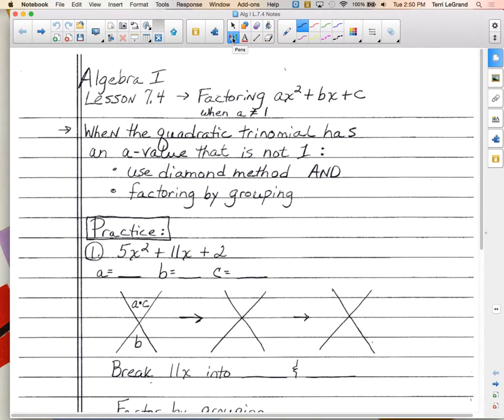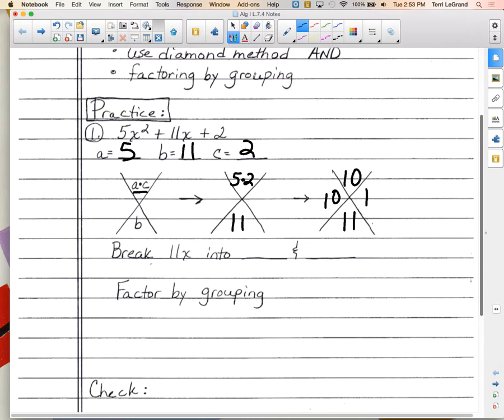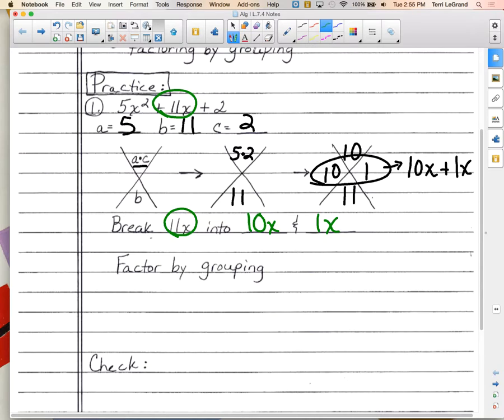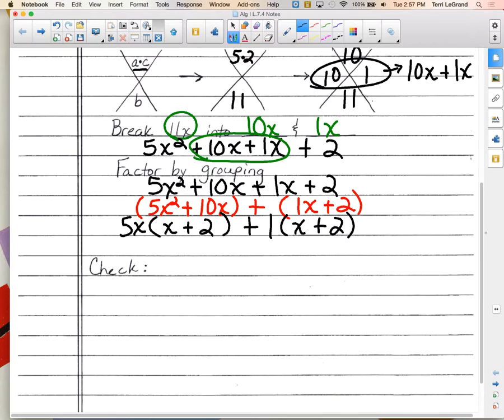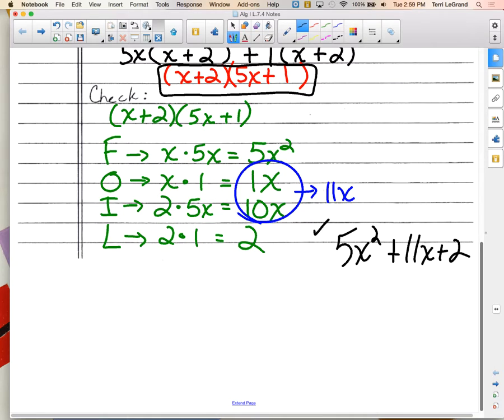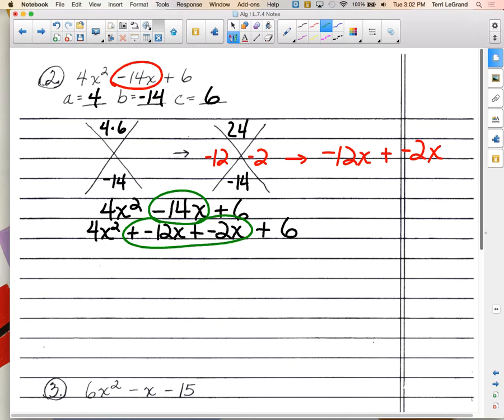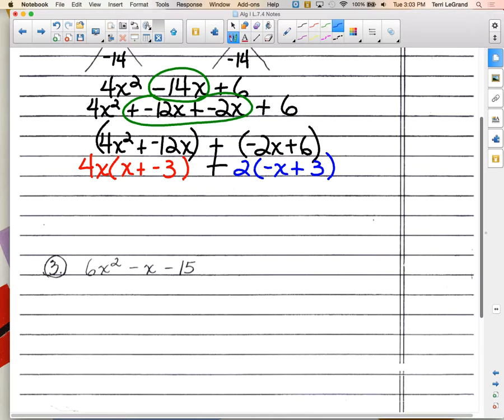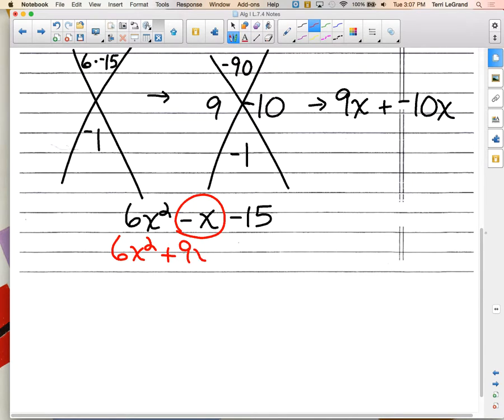Alg I L.7.4 Notes Recording